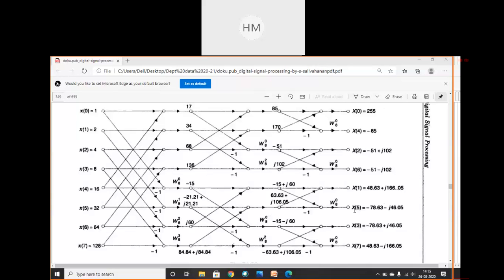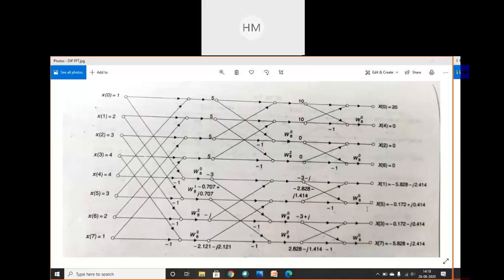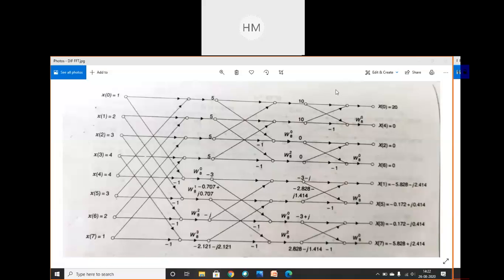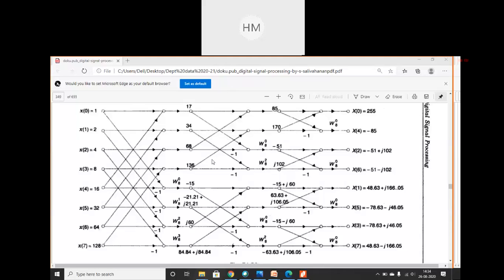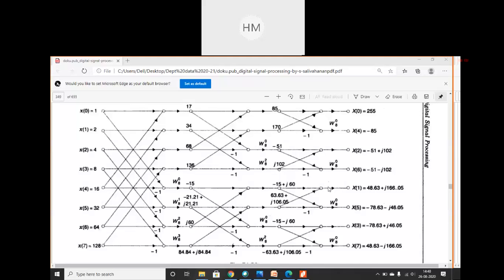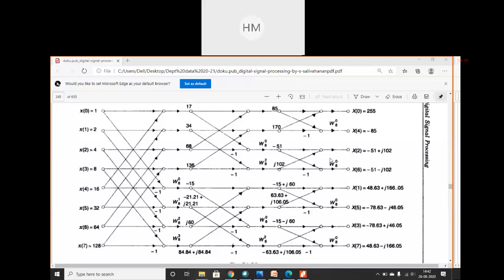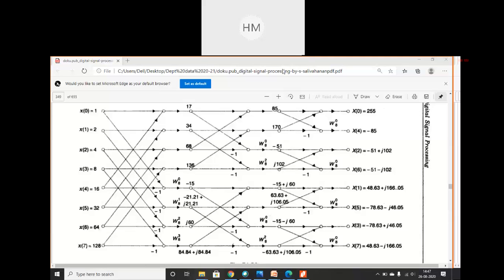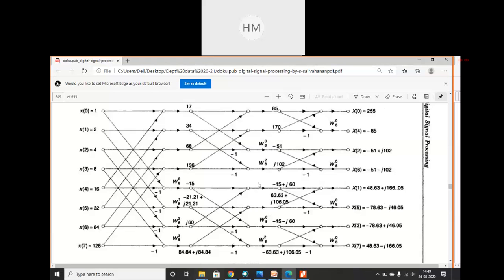Lect 19 DIF FFT 2020 08 26 14 13 47